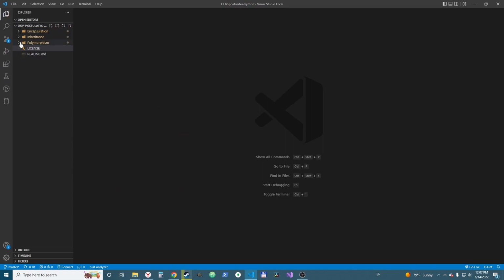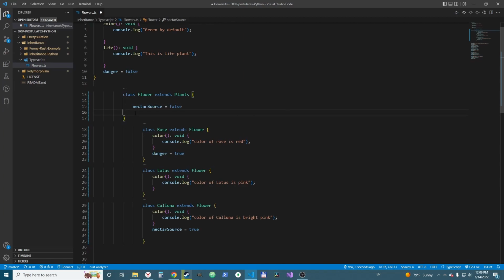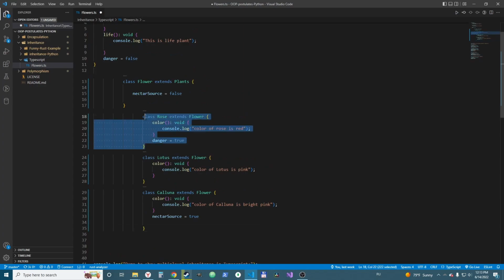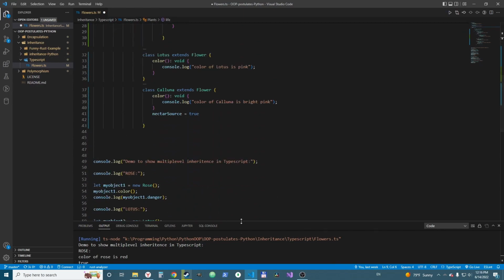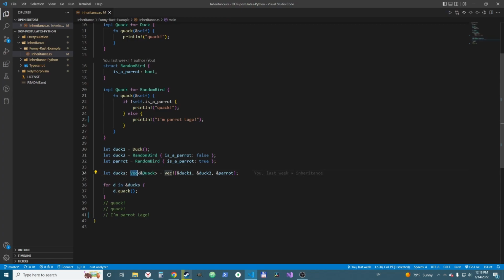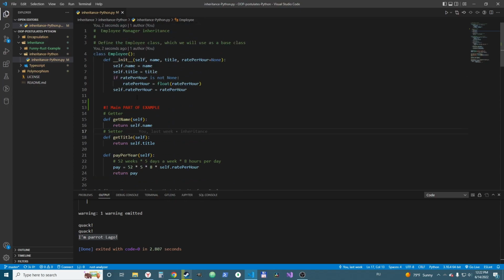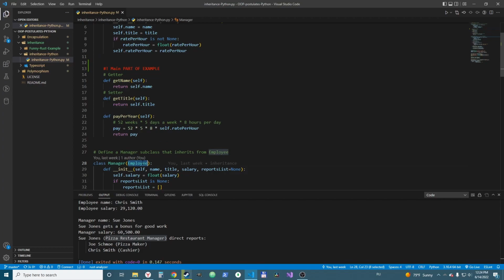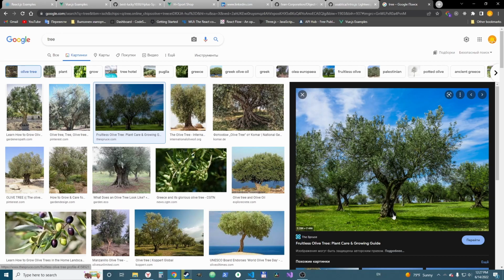Inheritance - OOP postulate once and for all with simple examples - Tree (Python, TypeScript, Rust)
Object Oriented Programming Postulates in Different Programming Languages - Inheritance (Simple Examples) 💎

Parts:
00:48 - Review
09:18 - TypeScript
14:00 - Rust
20:30 - Python